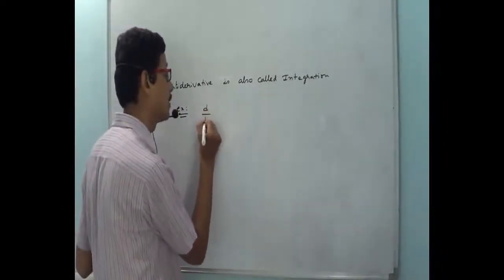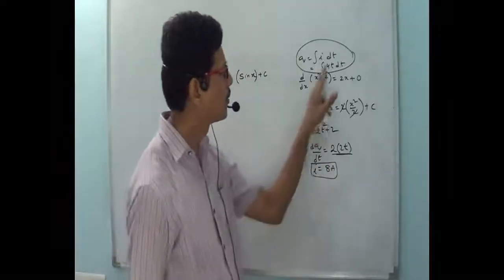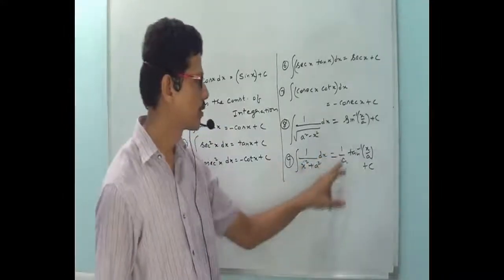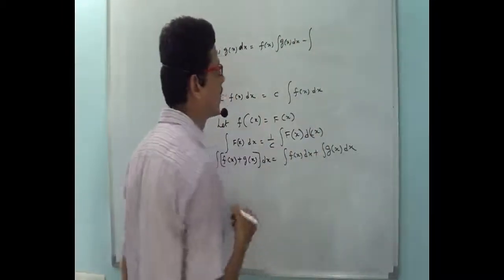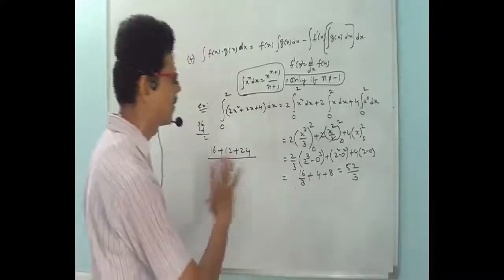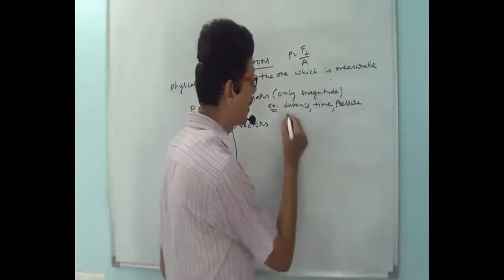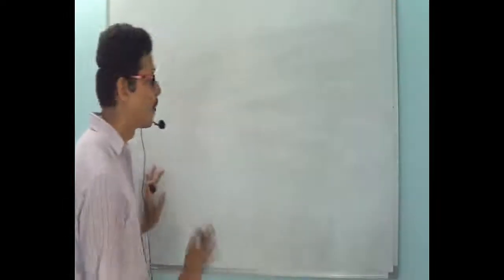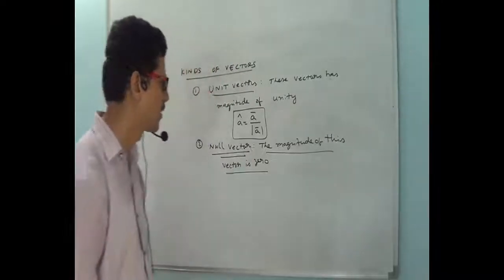INTEGRATION FORMULAE AND RULES..VECTORS